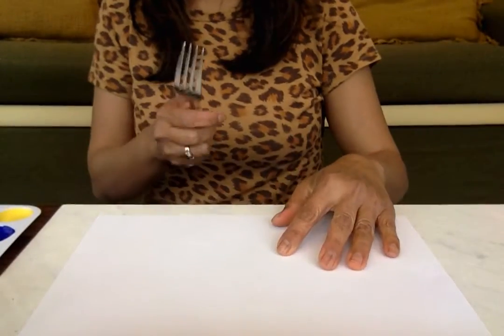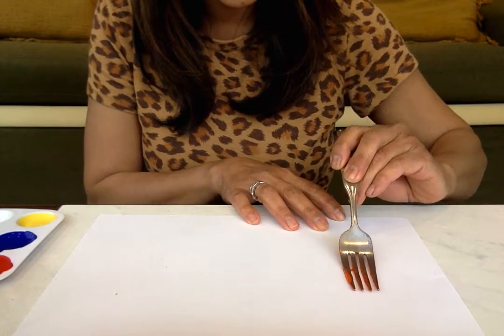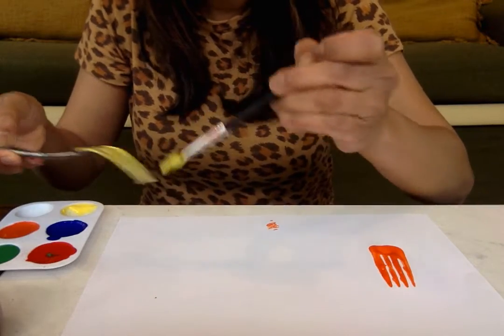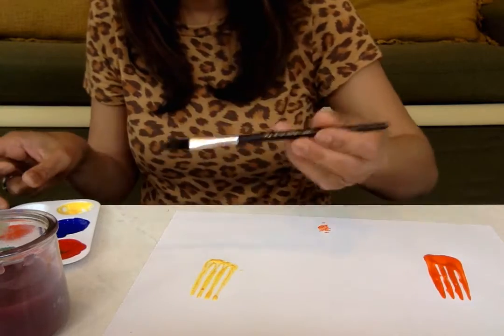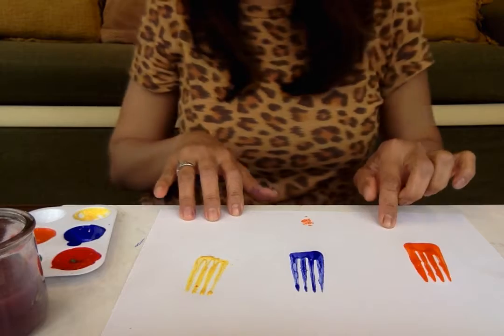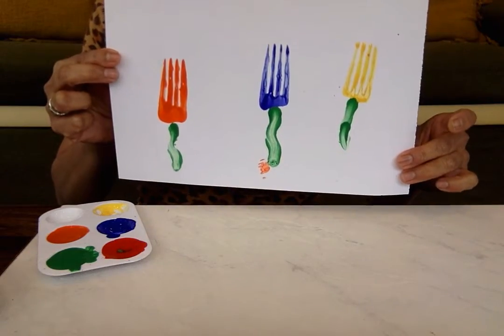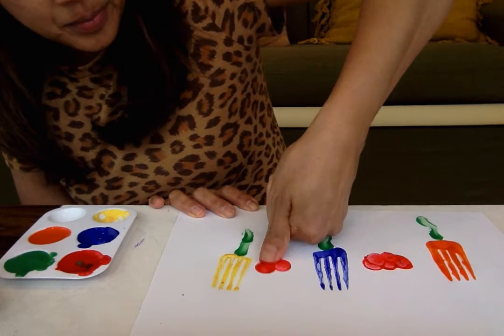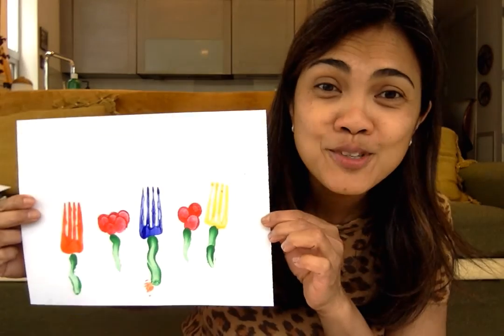Movie on 5 8 20 at 11 56 AM #2